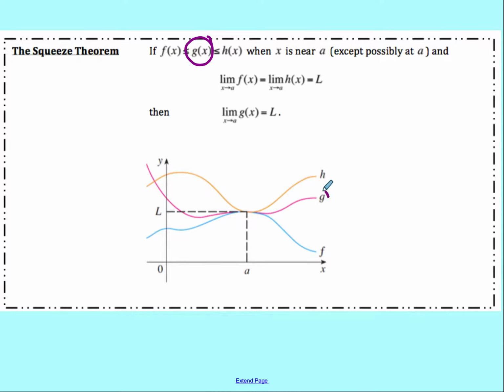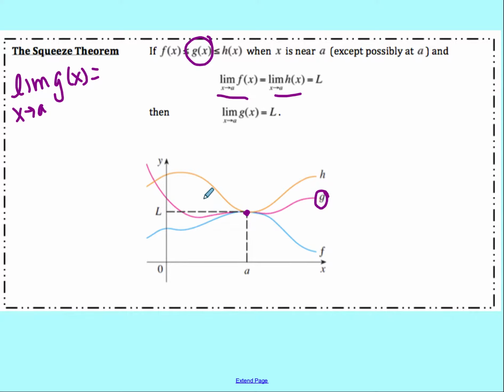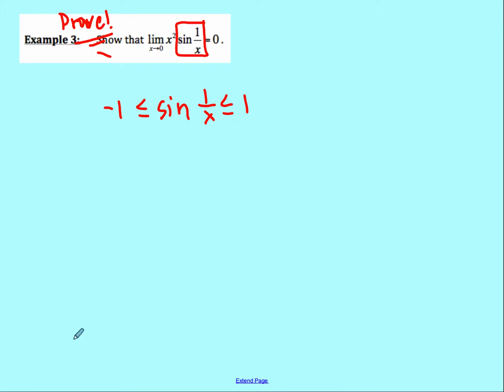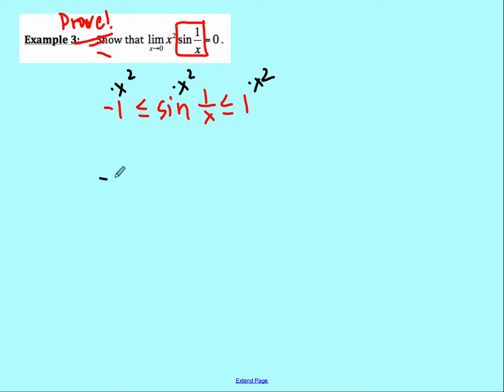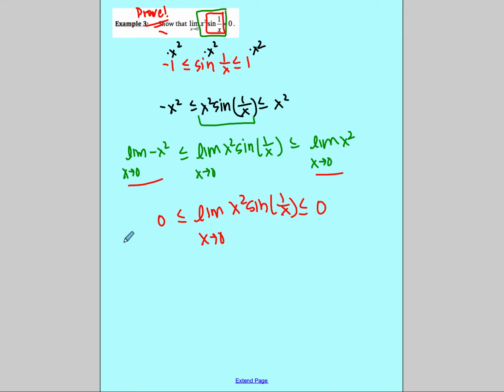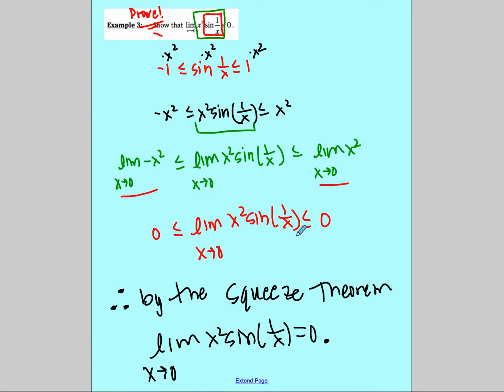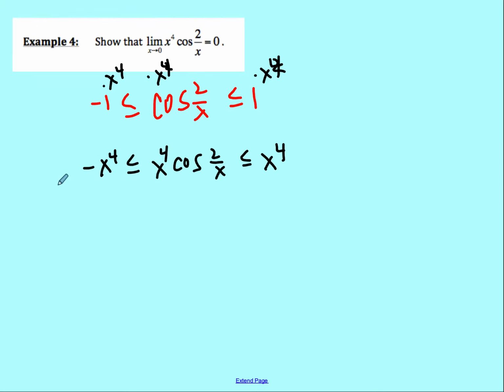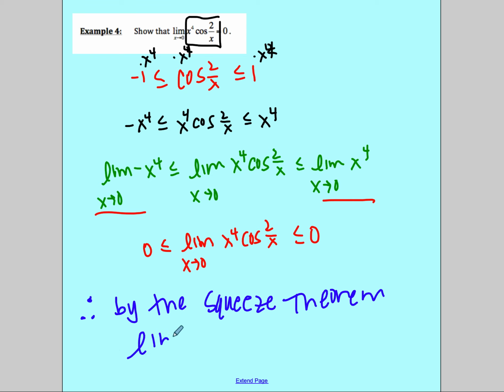Section 2.3: Squeeze Theorem